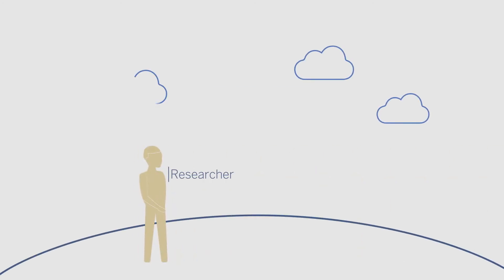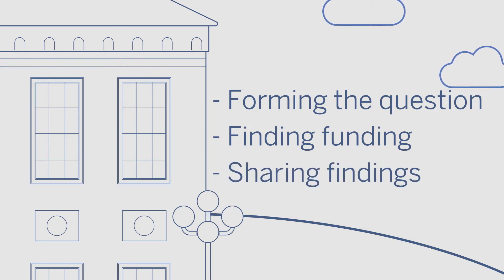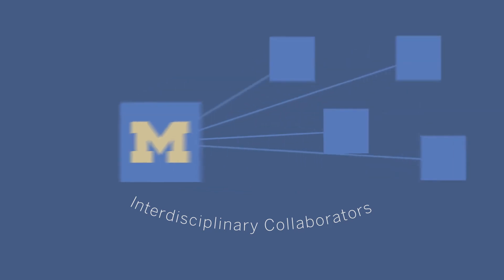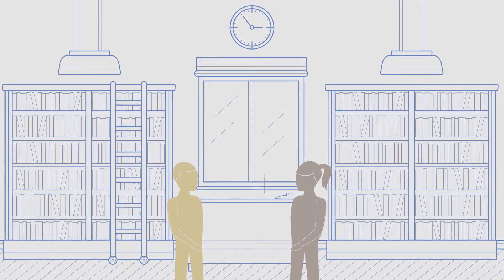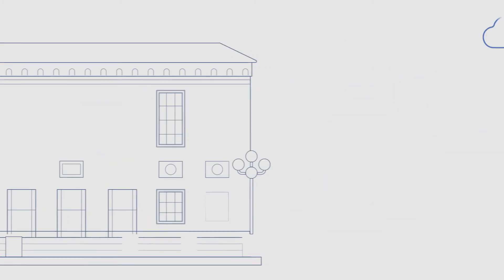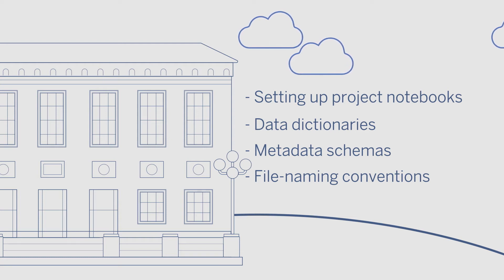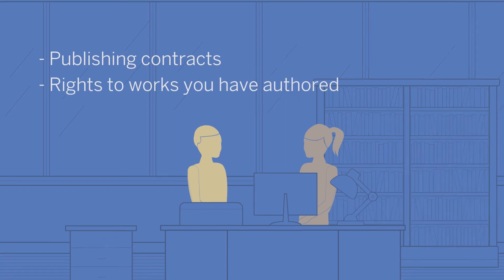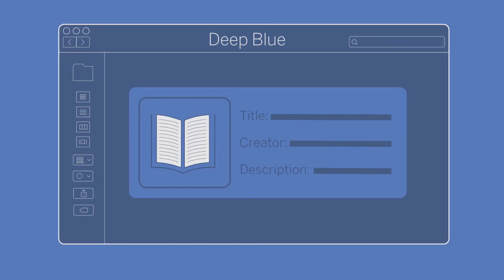U-M Library - Research Partners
This video highlights many of the ways the professionals at the U-M Library can collaborate and support research.